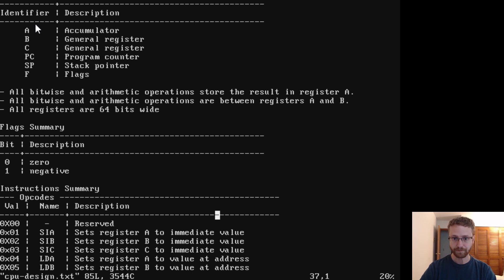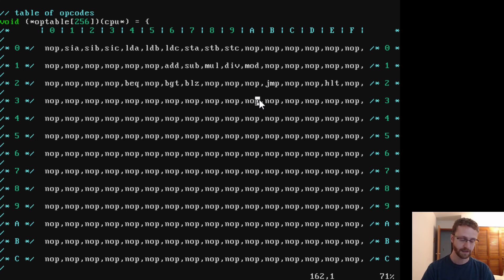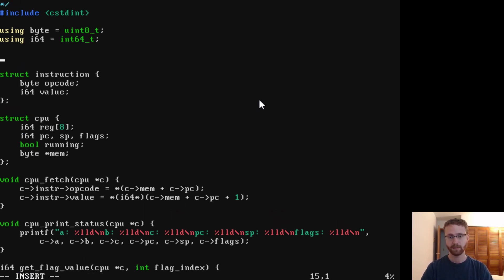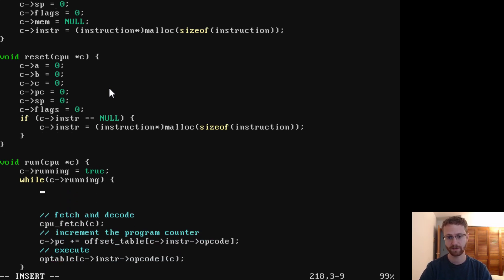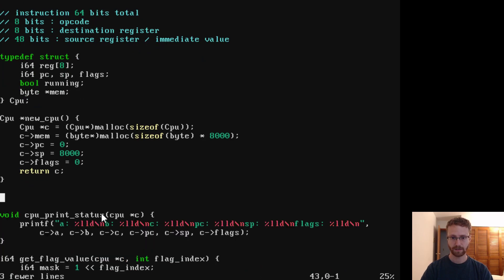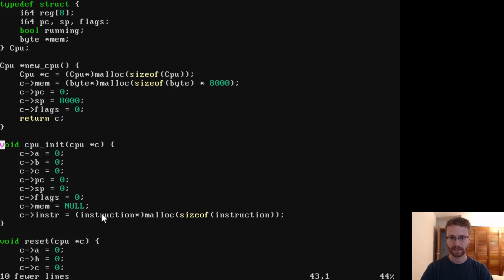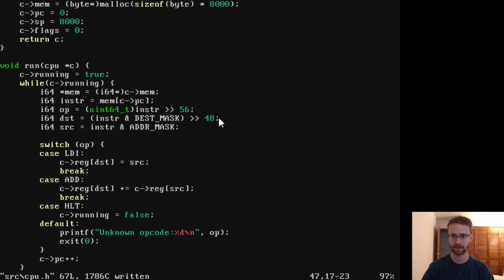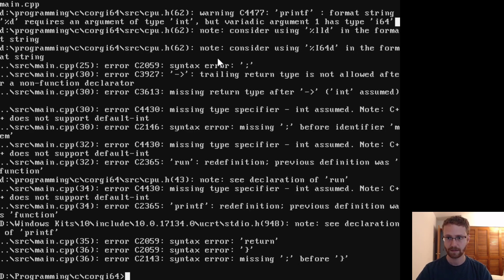corgi64 #11 Experimental Redesign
I have some new ideas for making the instruction set smaller as well as the program simpler. Let's try it out.